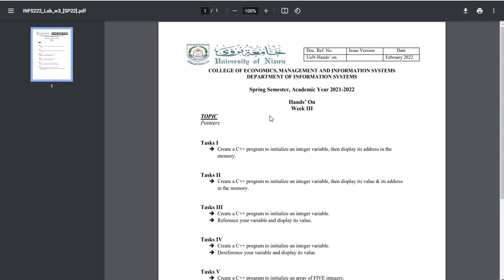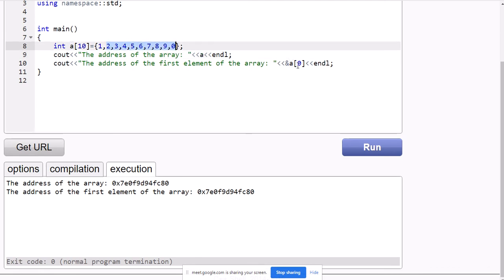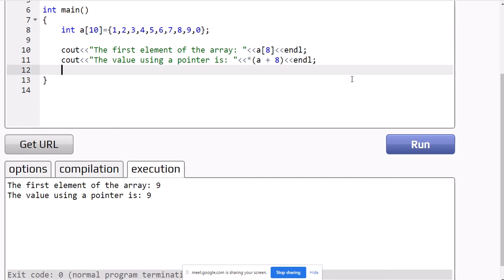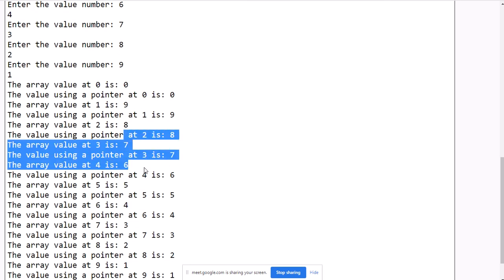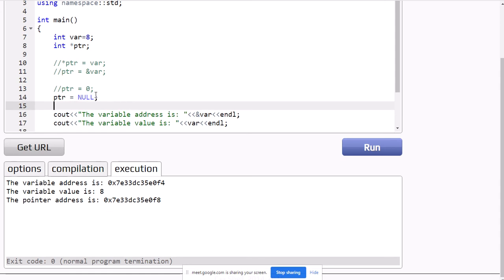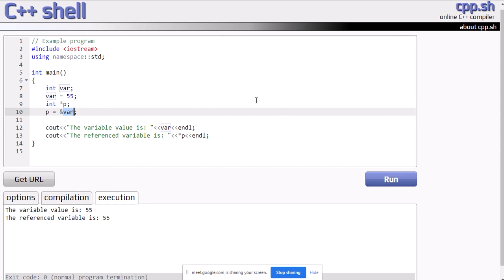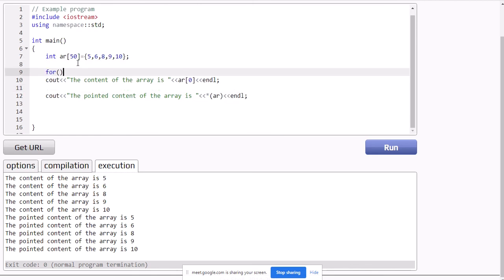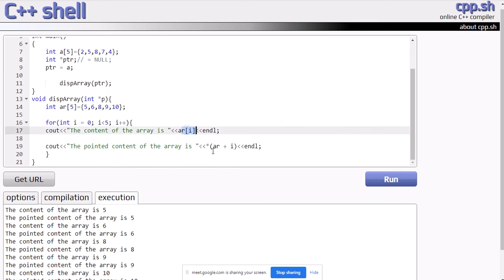INFS203LABW4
Arrays & pointers
C++ pointers